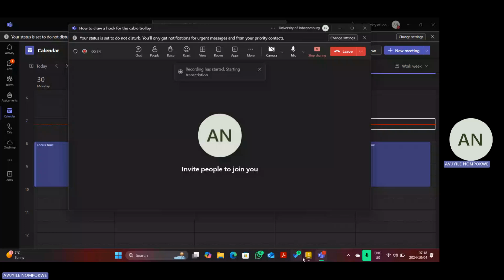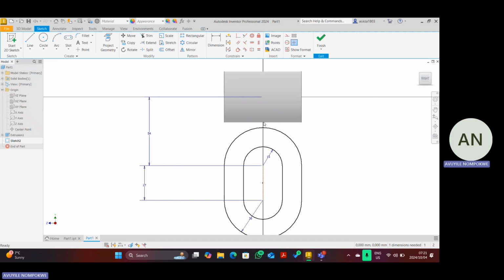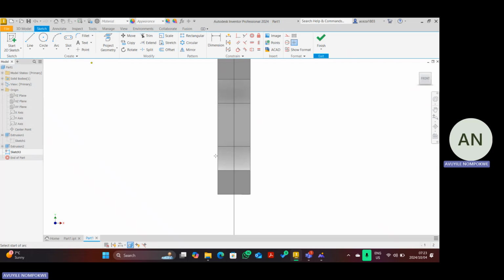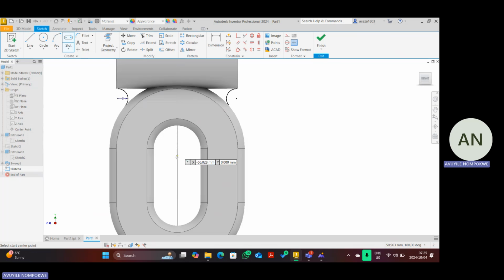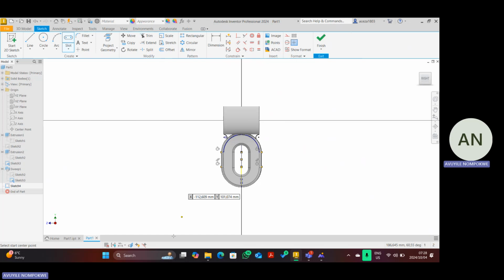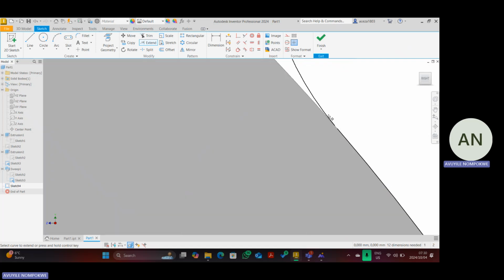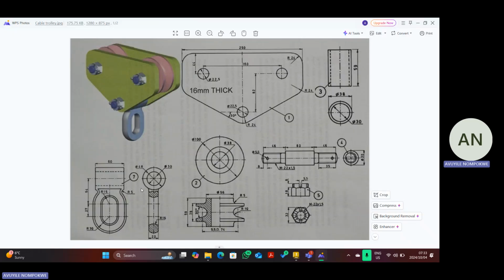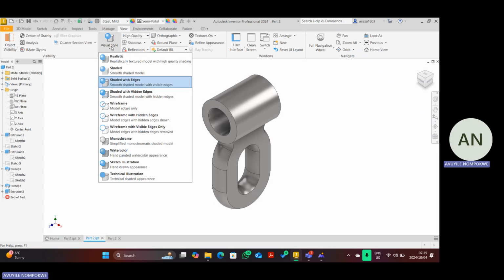Cable Trolley Hook in Autodesk Inventor Professional 2024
A detailed tutorial on how to draw a hook for the cable trolley assembly using Autodesk Inventor Professional 2024. This involves using the sweep feature and standard extrusion feature.